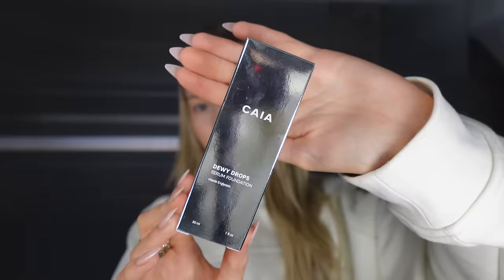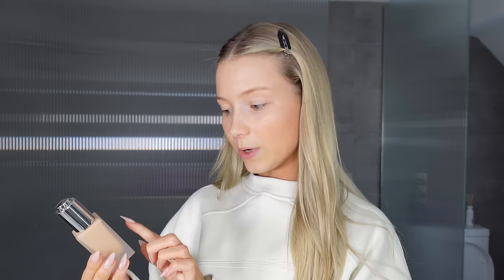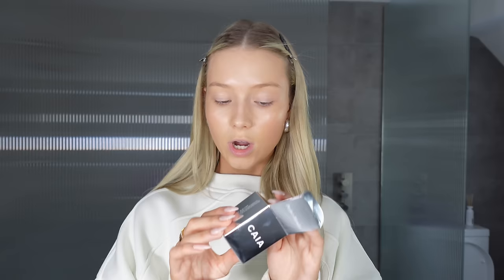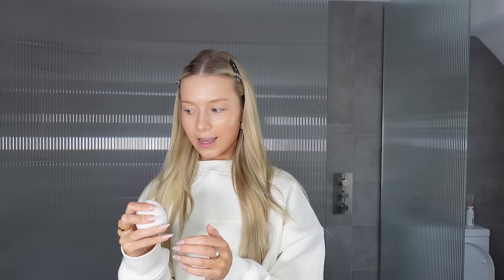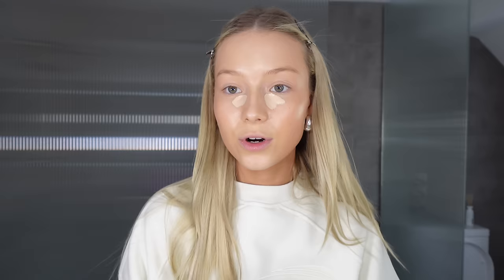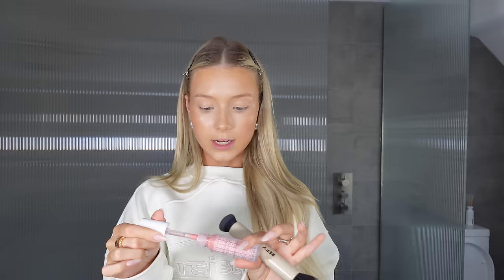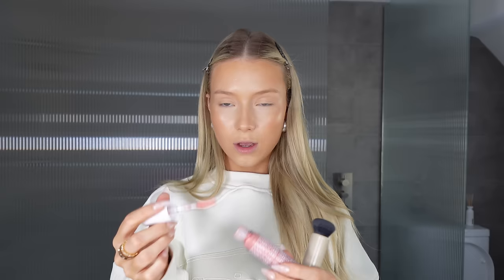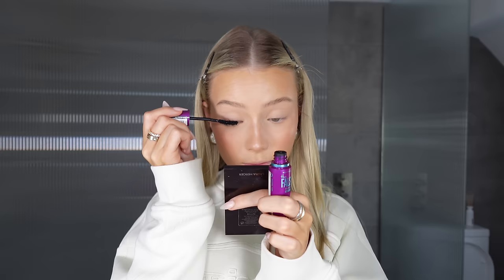clean girl makeup routine - testing some new products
i hope you enjoy this vid xx

love u, dais xx